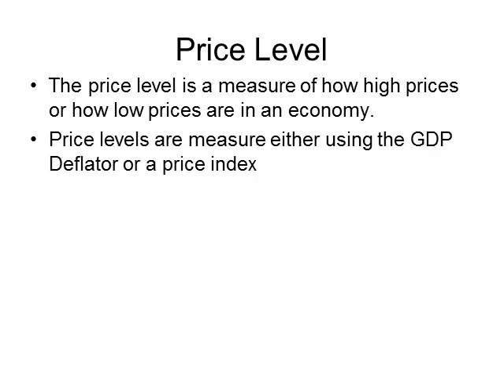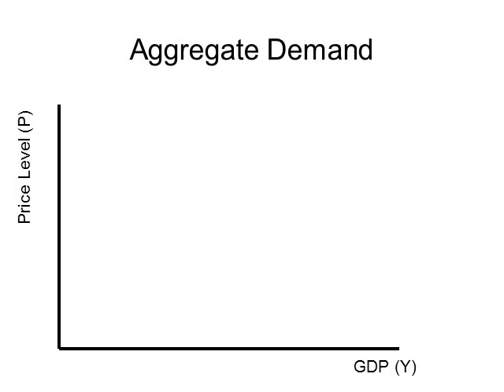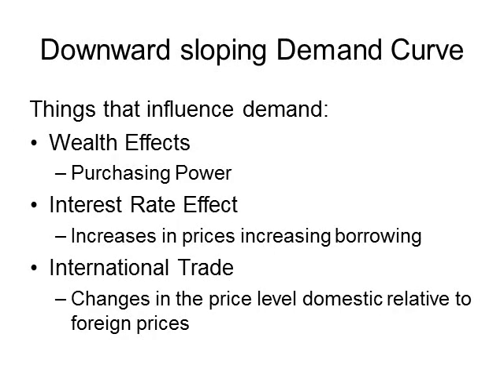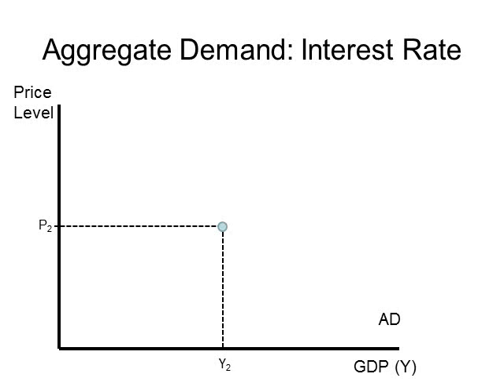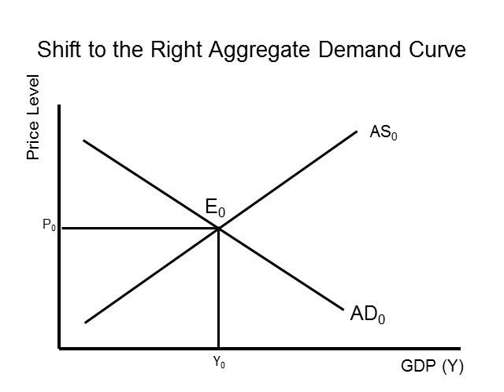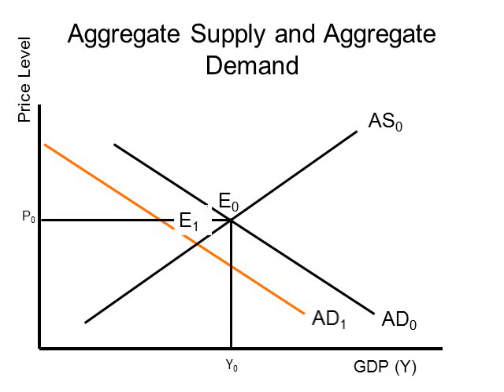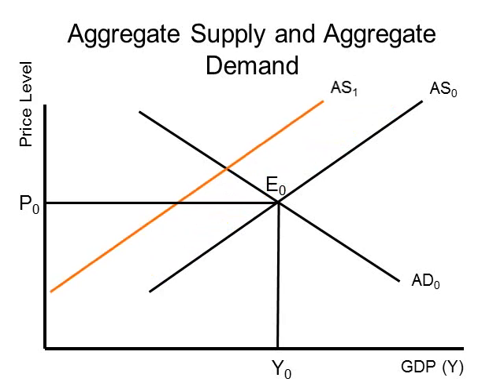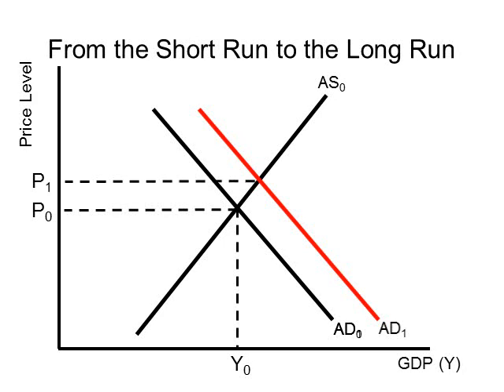Aggregate Demand and Supply3